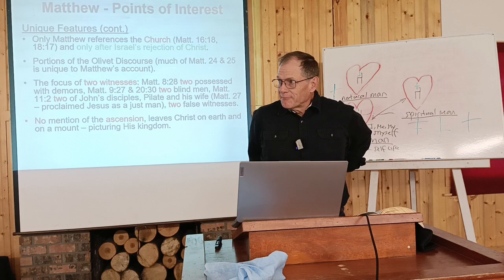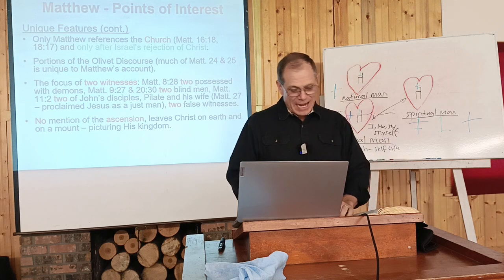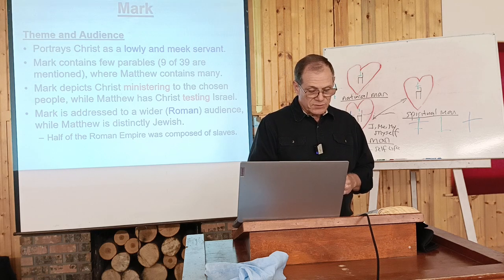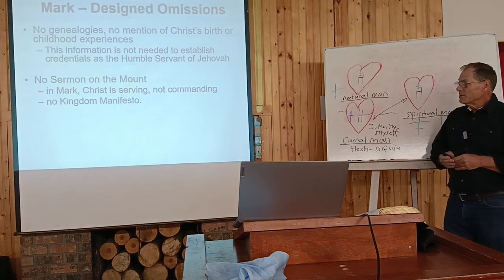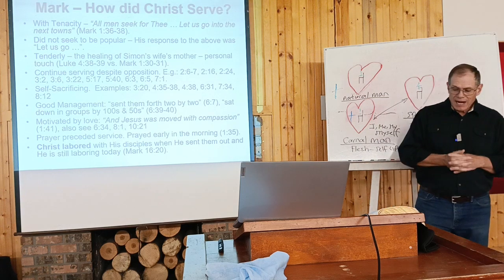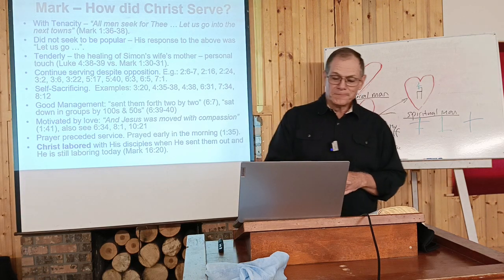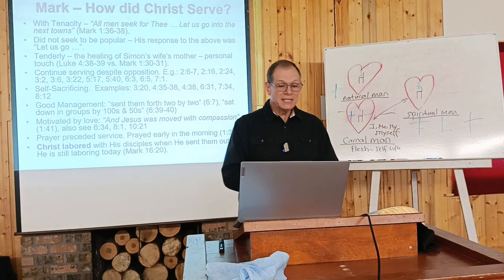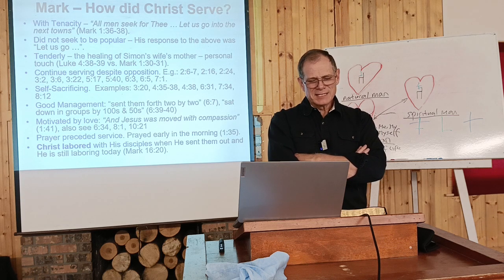09 Warren Henderson Appreciating Christ in the Gospels Mark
Mike Attwood is from Springfield, Missouri. He spoke on Sanctification Gal 5
Mercer Armstrong is from Saskatchewan. He spoke on Dispensationalism
Warren Henderson is from Montana. He spoke on Christ in the Gospels